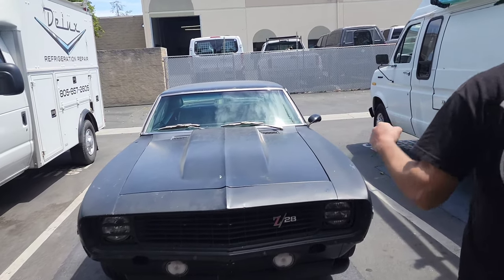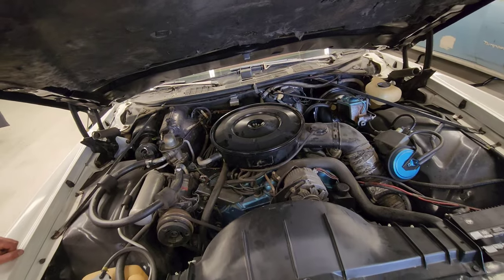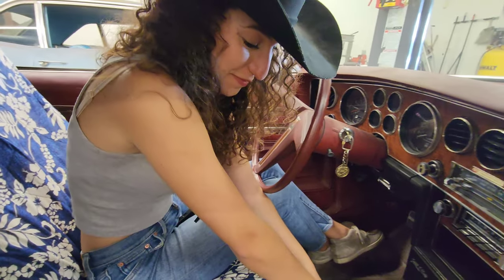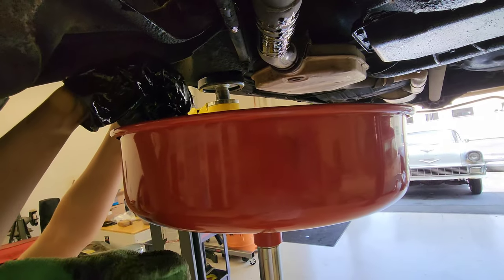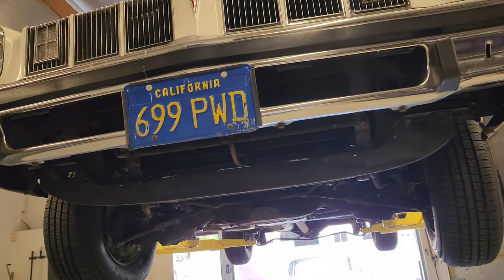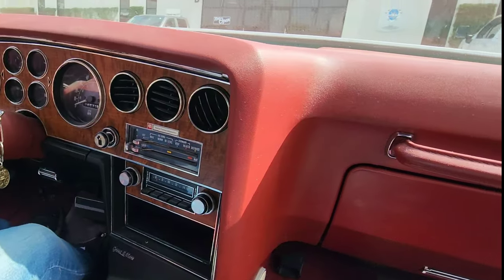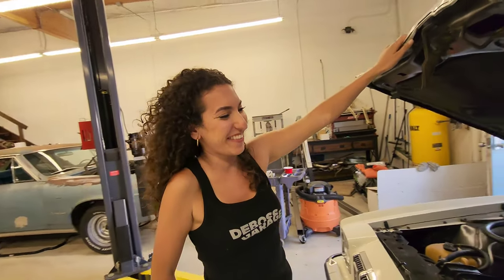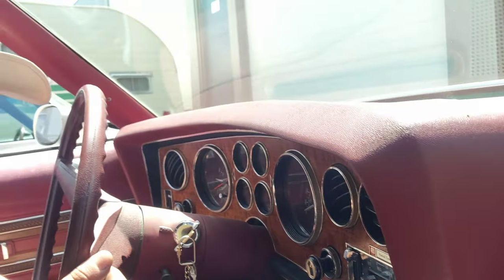Big Old Pontiac Needs A Tune Up – 1975 Grand LeMans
Surprise! Not that we needed another project in the shop, but here we are. Danny’s relative just inherited this immaculate 1975 Pontiac Grand LeMans that we call the Big Kahuna. It needed some love and fine tuning to get it back on the road after 21 years! The car ain’t the prettiest but I think we all fell in love with it after we drove it. What a cruiser!

Let us know if you’d like to see us take on more short-term projects.